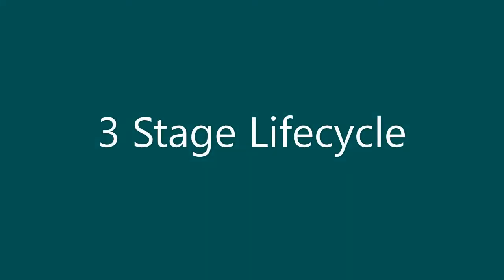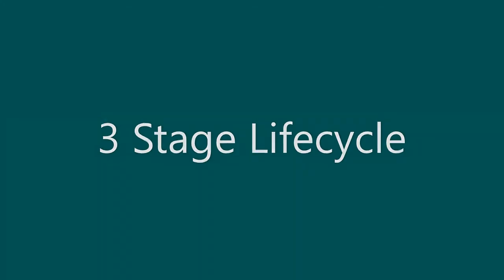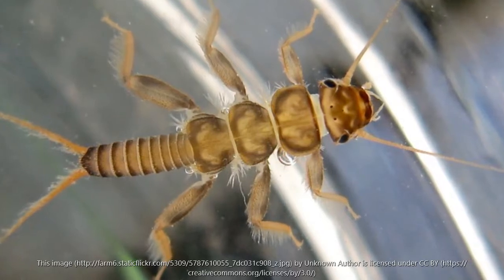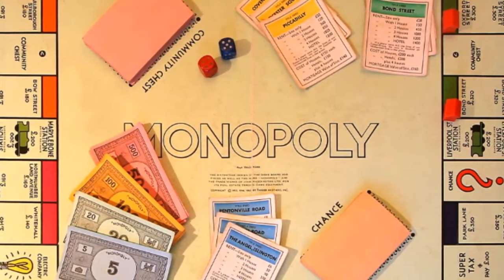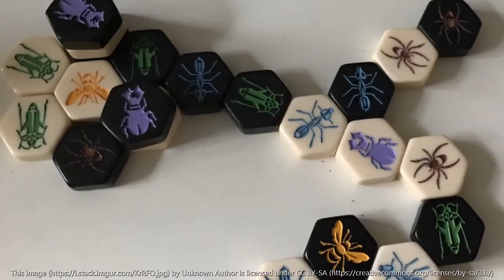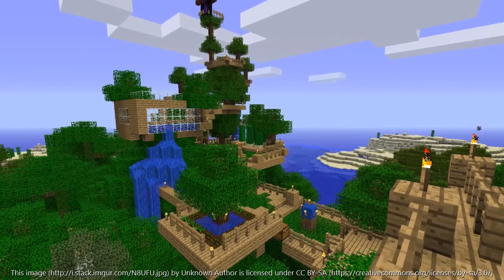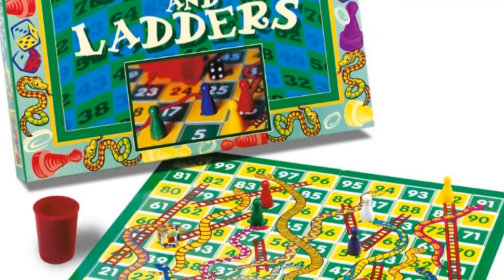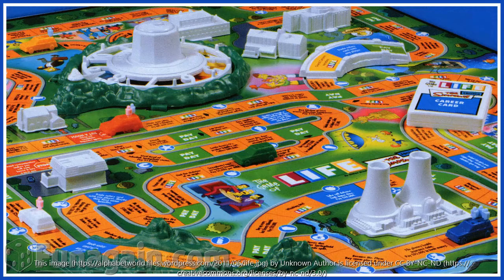Six Legs of Summer: Leg 5 A Game of Life Cycles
Use your knowledge of insects to create a game that revolves around the life cycles of insects. It can be a board, card based or computer game.
This activity is part of Six Legs of Summer, a virtual Summer School created by Oxford University’s Museum of Natural History as part of the HOPE for the Future project on British insects, funded by the National Lottery Heritage Fund.